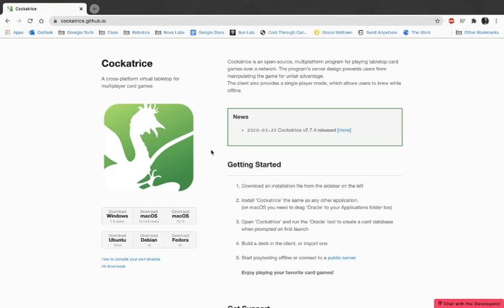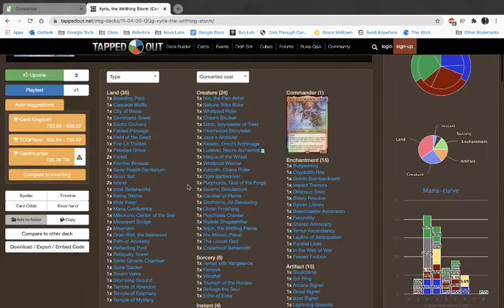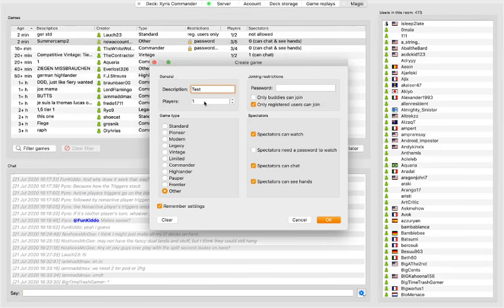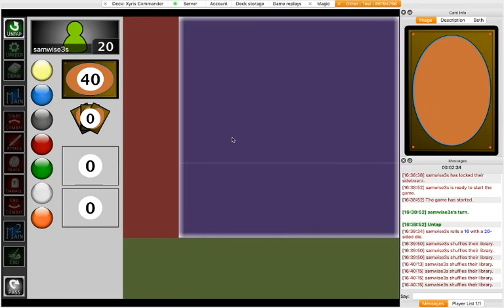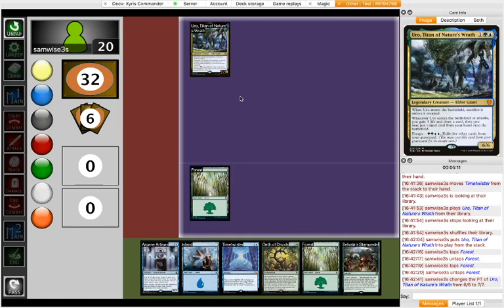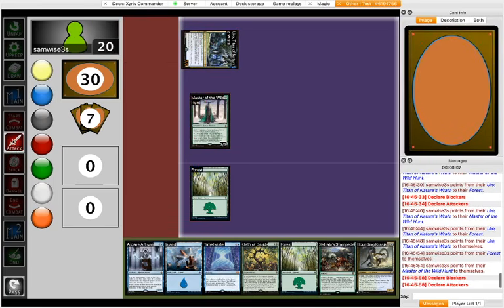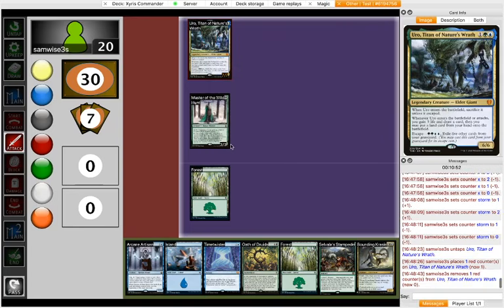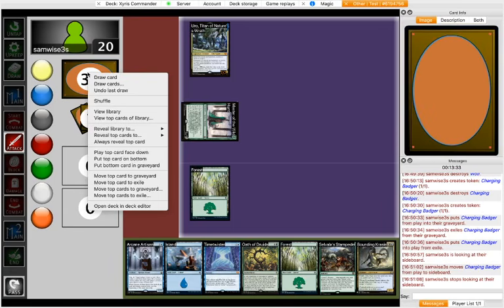How to use Cockatrice to play Magic the Gathering for FREE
Cockatrice is an online platform that can host Magic the Gathering games for free with a database of every Magic card that has ever existed. There are many different shortcuts and functions within the software that help make gameplay easier even if actions aren't fully automated. Leave any questions below and I'll do my best to help you out!

Cockatrice shortcuts:
Control i: Roll a die
Control L: Change life total
Control S: Shuffle
Control E: Draw multiple
Control D: Draw single
Control M: Mulligan (might not work)
Control R: Erase arrows that only you have drawn

Arrow colors:
R-click only: Red
Shift w/ R-click: Green
Control w/ R-click: Yellow
Alt w/ R-click: Blue

Note that this video doesn't cover much about playing with strangers, I'm accustomed to playing with friends over a discord chat, so be sure to watch other videos for proper etiquette.